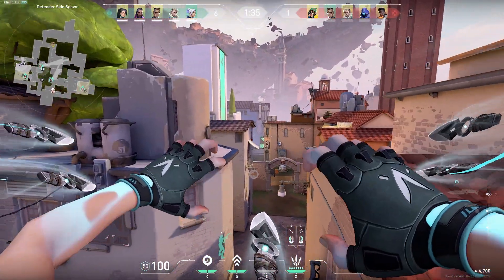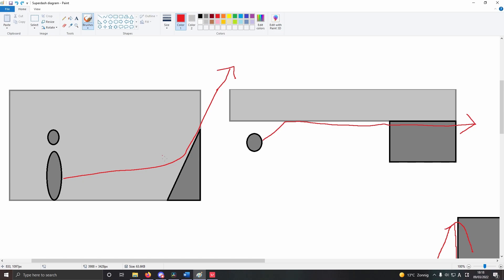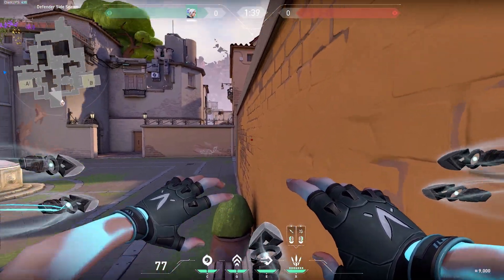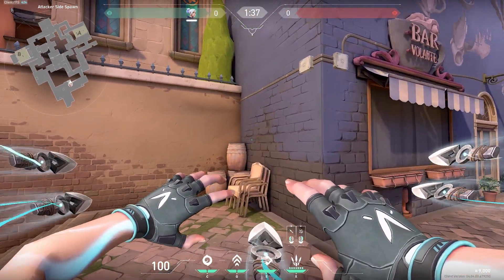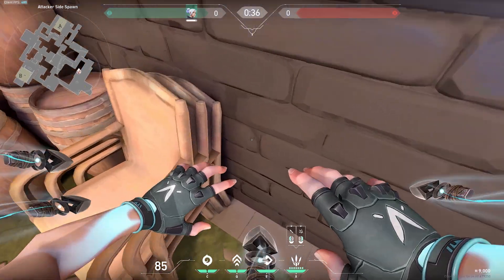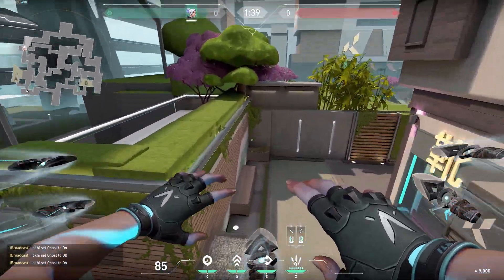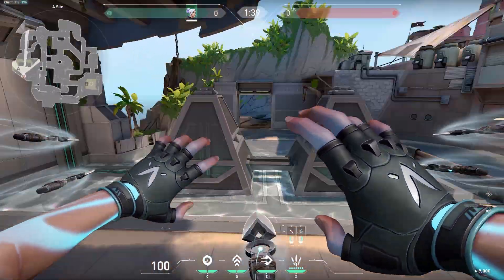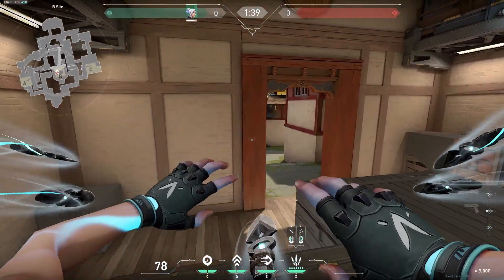The Jett Superdash Compendium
I spend way too much time in custom games

Timestamps:
0:00 How the superdash works
5:57 Finding your own lineups
7:38 Advanced tricks

Lineups
10:02 Ascent lineups
13:59 Split lineups
15:42 Fracture lineups
16:15 Bind lineups
17:04 Breeze lineups
18:03 Icebox Lineups
20:06 Haven Lineups